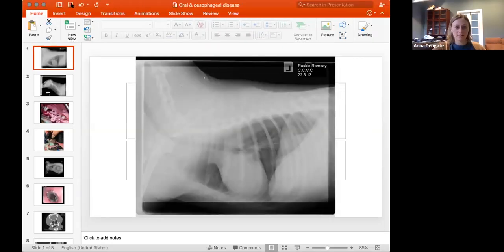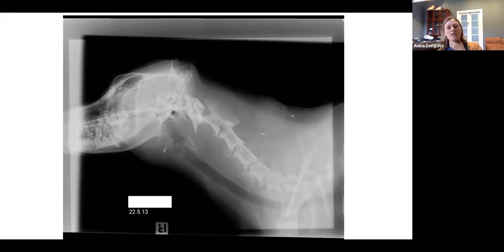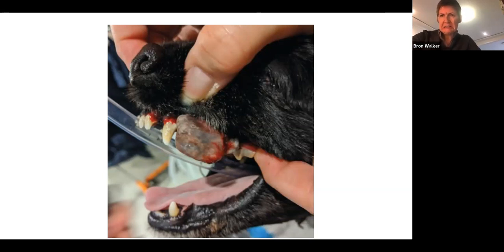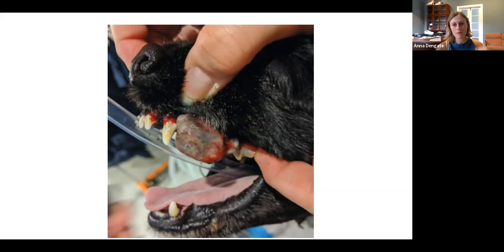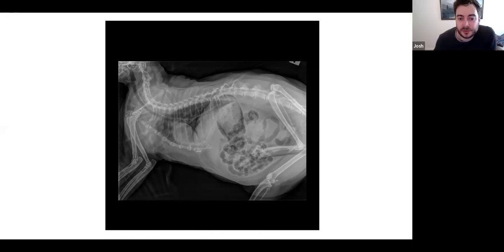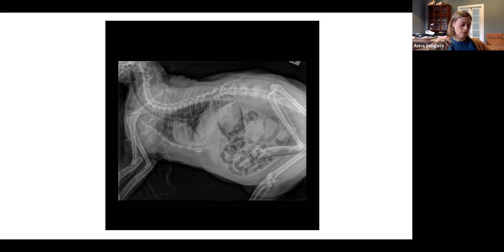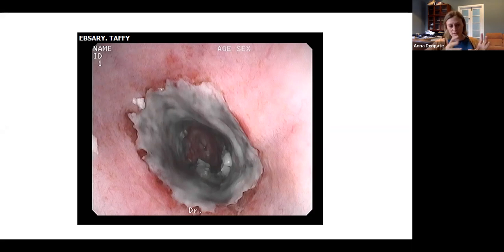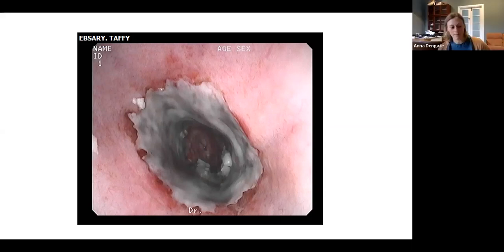Oral and Oesophageal disorders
In this vid we chat about common, weird and wonderful disorders affecting the oral, pharyngeal and oesophageal regions of the gastrointestinal tract. This session is appropriate to listen to without visuals if you prefer a podcast style of education, there are only a couple of pics shown that we discuss.